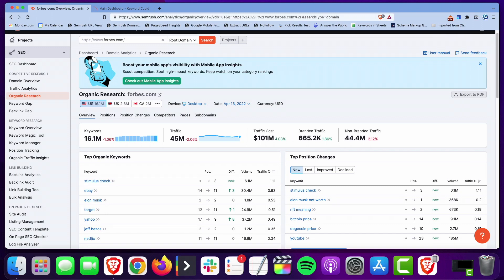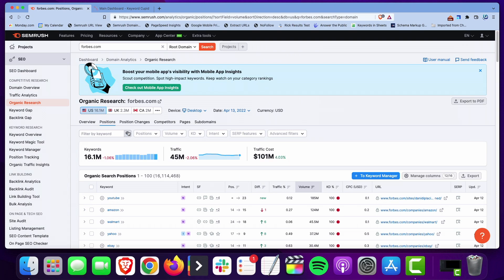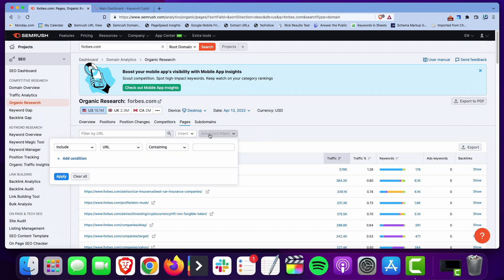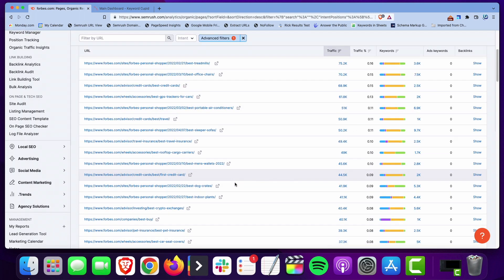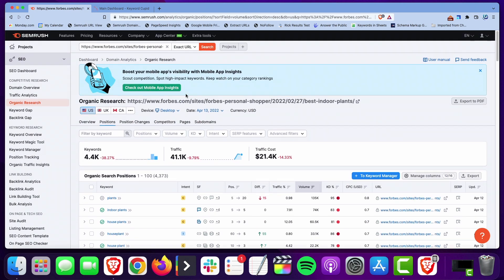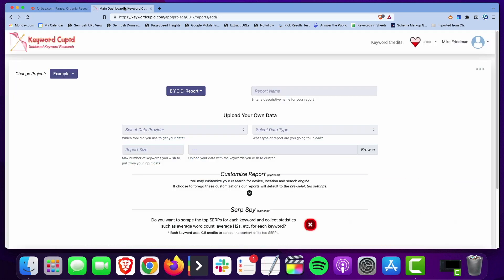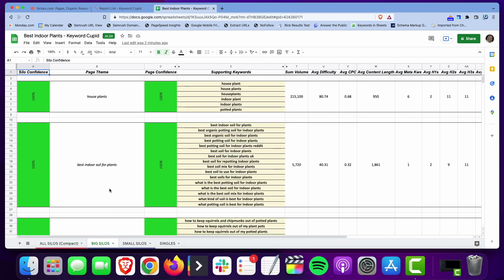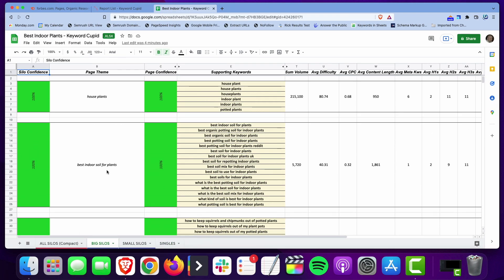Using Semrush to Uncover New Niches - The SEO Pub Chat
In this video I will show you how I use Semrush combined with popular sites like Forbes to uncover new ideas for niches I want to investigate further or dive right into.

I then show you how I use Keyword Cupid to quickly sort the keyword list I generate into topical silos.

You can use this link to get a free 7 day trial of Semrush

Sign up to receive more tips and strategies I use every day delivered each Thursday to your inbox